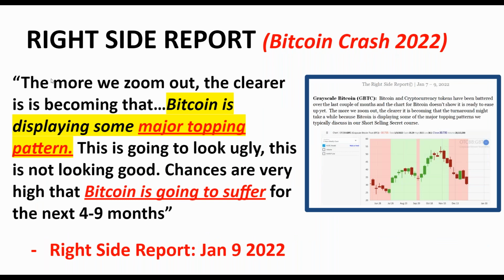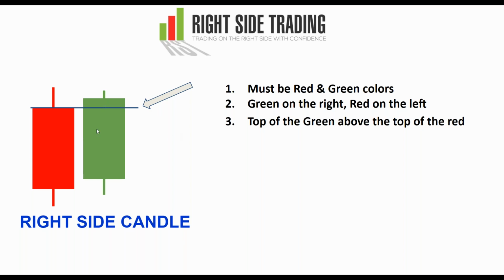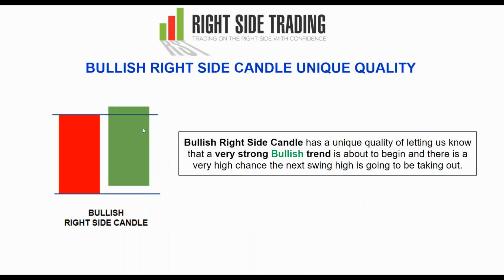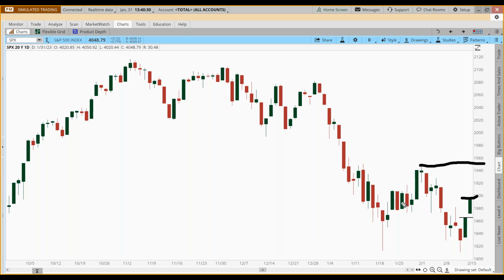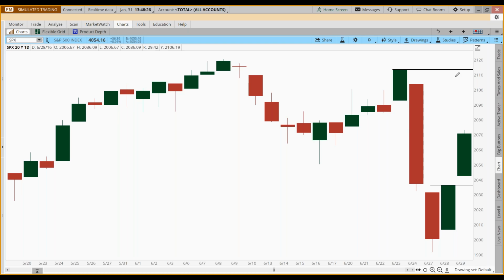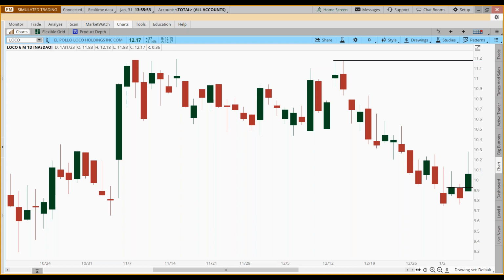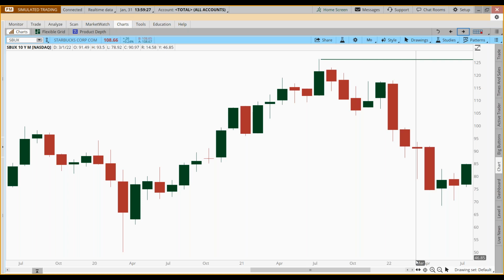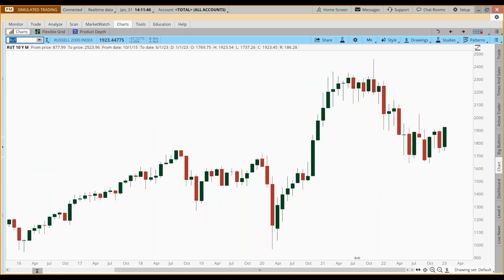Modern Candlestick For Identifying Market Bottoms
✔️The #1 Candlestick that appears after a downtrend that takes stocks to new highs
✔️Learn 2 easy to follow rules to avoid fake reversal signals
✔️3 simple steps you need to take once this candlestick appears to ensure successful trades

Do not miss our next live masterclass & sharpen your trading skills with our industry experts.